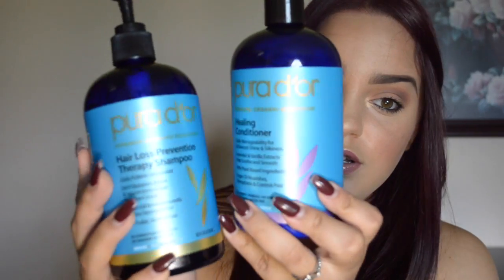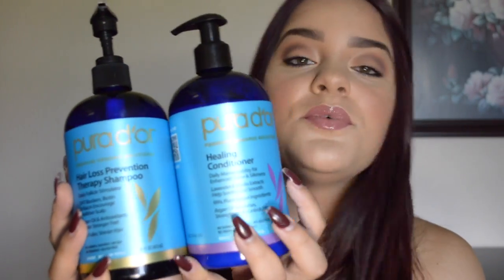What I think about Pura d'or | Review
I hope you guys enjoy this quick review on this new product I recently got my hands on.

& let me know if there's any products you would like me to try and review!